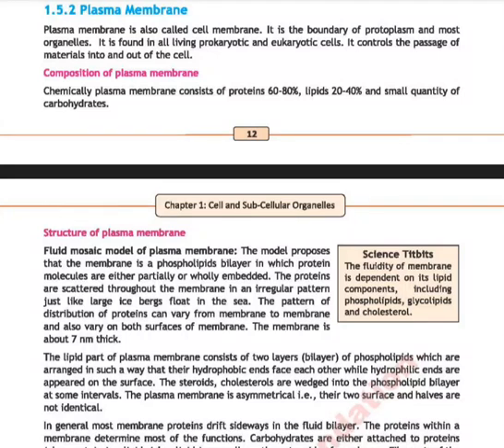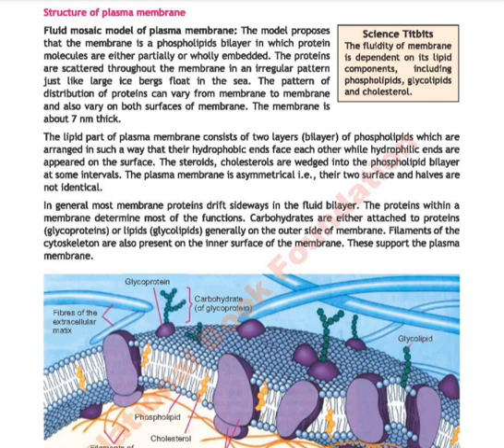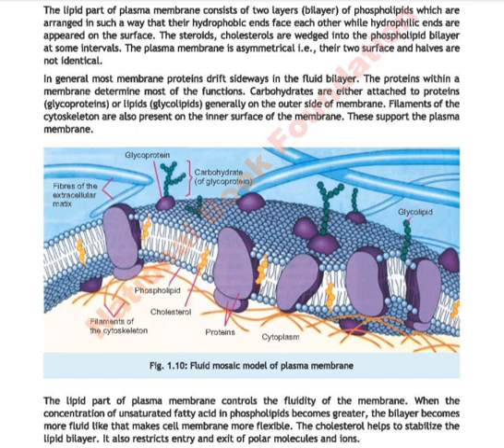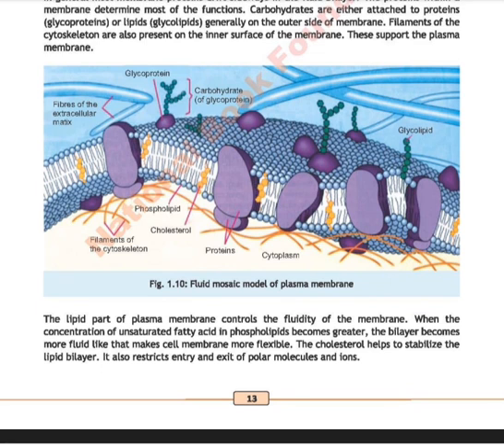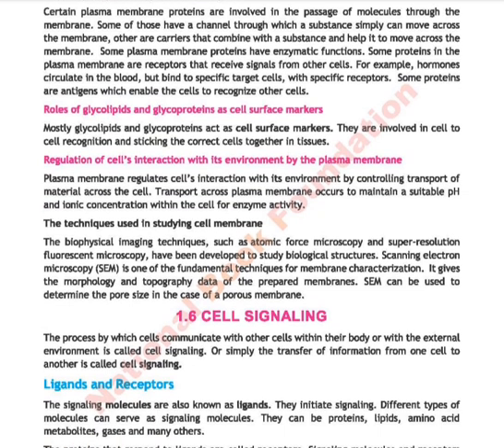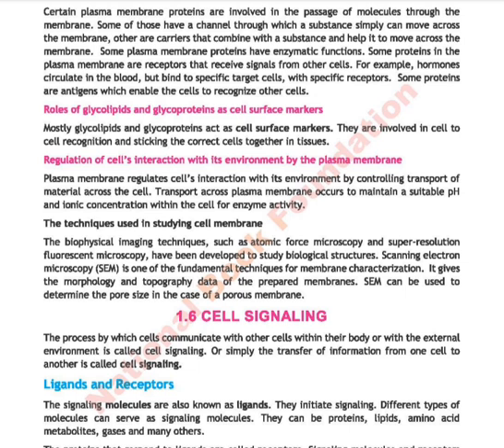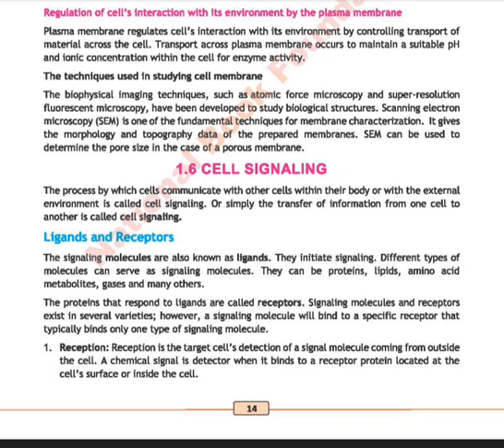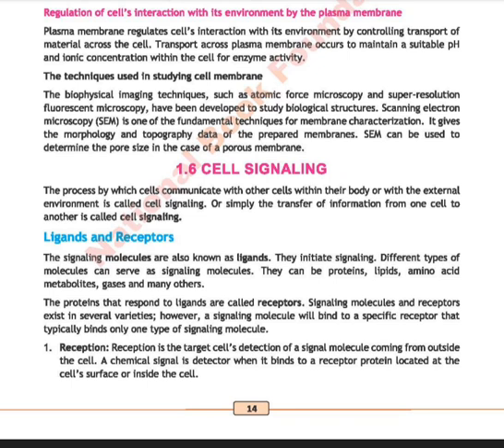Class 11 Biology Chapter 01 | Plasma Membrane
In this video, We will learn about plasma membrane and exposure the functions of Plasma Membrane and the structure of     Plasma Membrane.